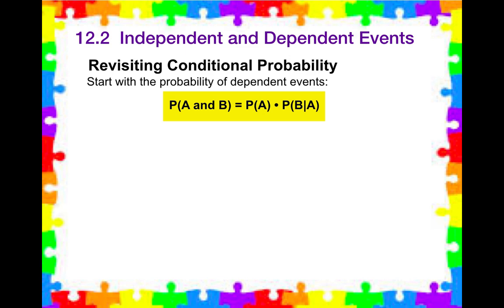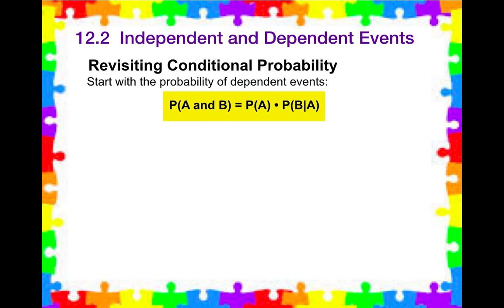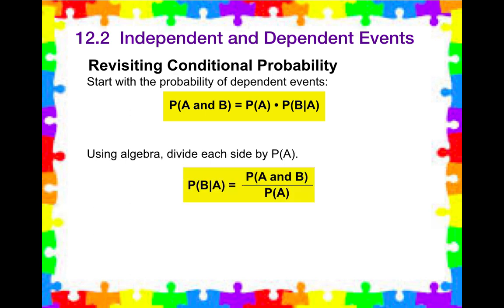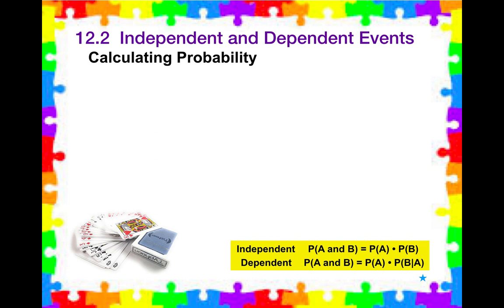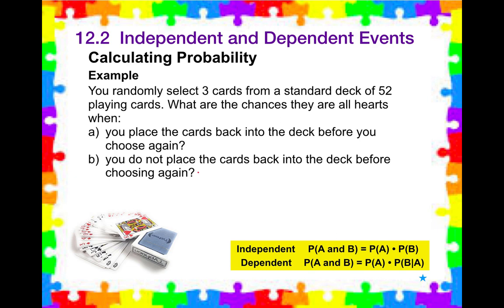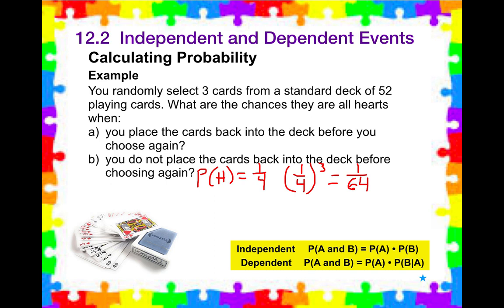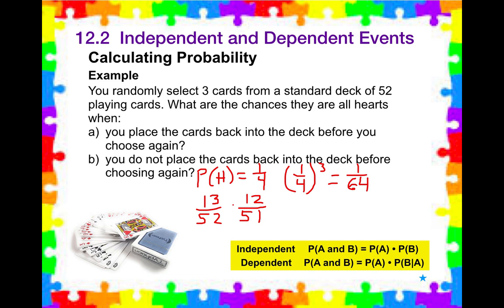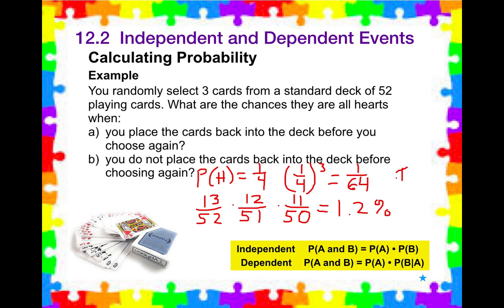Big Ideas Ch 12-2 P3